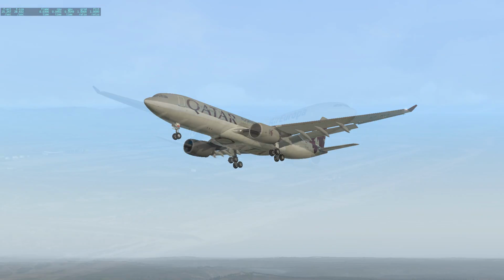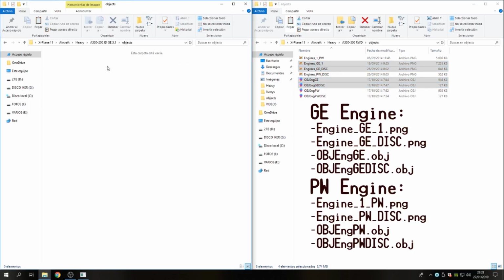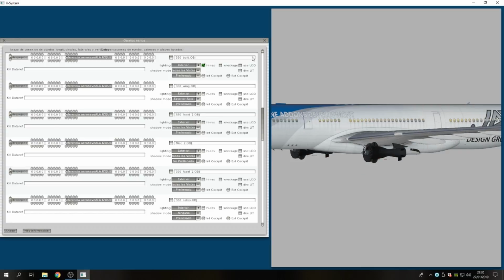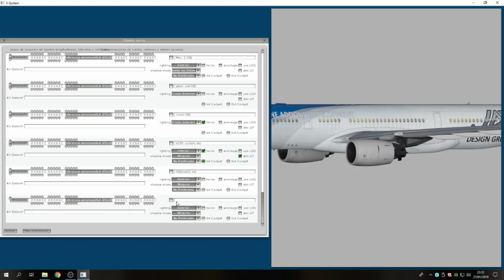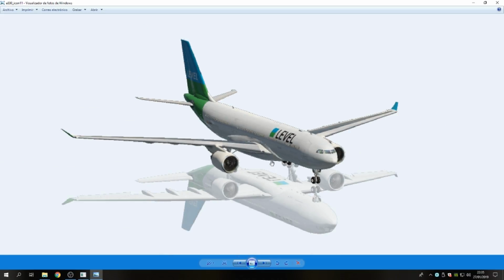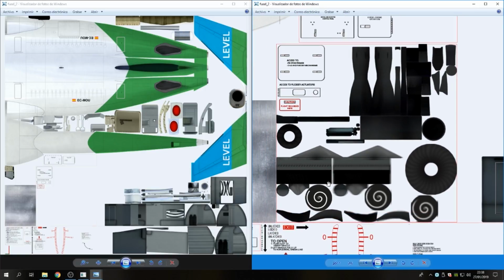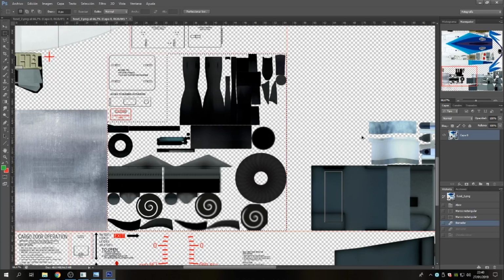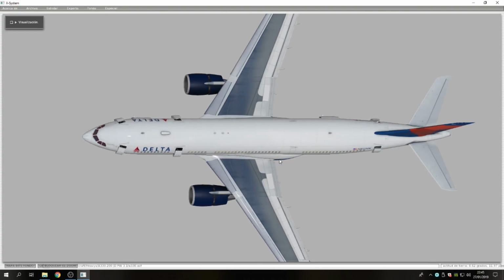[GE & PW engines] A330 JARDesing Modification | Tutorial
▬ ¡Apoya el canal! Se agradece muchísimo y se vería recompensado en contenido!

✈ Mi ordenador.
▬ Procesador: Intel I5 3350k
▬ Grafica: Gigabyte GeForce GTX 1070 G1 Gaming 8GB GDDR5
▬ RAM: 8GB

✈  Addons XPlane 10
✈Aviones✈

▬ JARDesing A330
▬ Flight Factor 767
▬ Boeing 757 Professional
▬ JRollon CRJ-200
▬ JARDesing A320
▬ Bell 412
▬ FlyJSim 737-200
▬ Y muchos mas...

✈Escenarios✈

▬ Aeropuertos Payware: Aerosoft, DaiMedia...
▬ Spain UHD

✈Plugins✈

▬ X-IVAP
▬ AutoGate
▬ XFMC
▬ JARDesign - Ground Handling
▬ Sim Coders HeadShake
▬ Skymaxx, Real Weather conector.
▬ JARDesing - Tug Master
▬ XPUIPC

🚓 Addons Emergency 4 🚑
🚒  Mods 🚒

Espero que os haya gustado este gameplay en español 1080 hd y que sigais disfrutando de los proximos que subire tambien en GTA V

¿Usas Adblock? Sigue leyendo, te puede interesar.
Ten en cuenta que cuesta mucho esfuerzo, crear un vídeo.
Si desactivas Adblock en YouTube, verás un anuncio de 5 segundos y a cambio, estarás ayudándome a seguir mejorando.